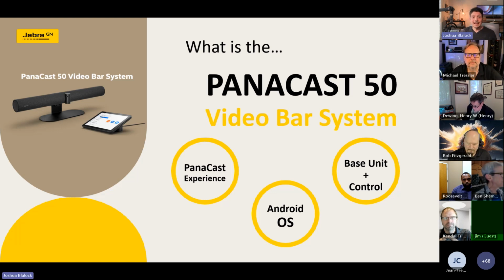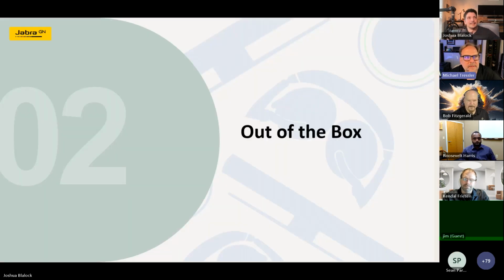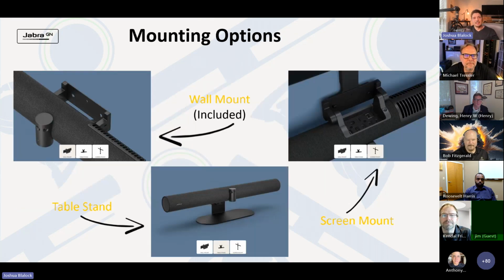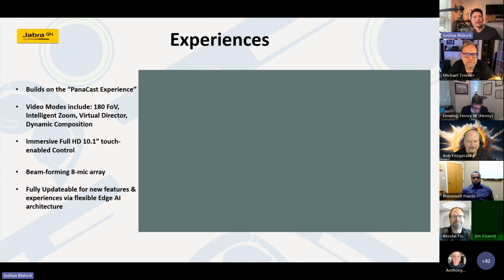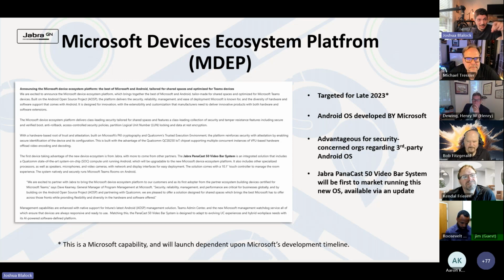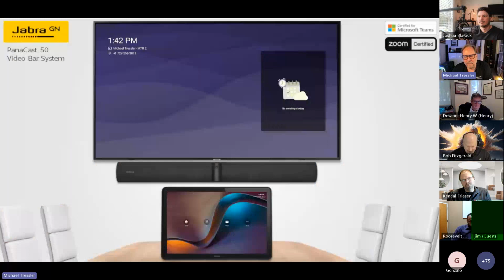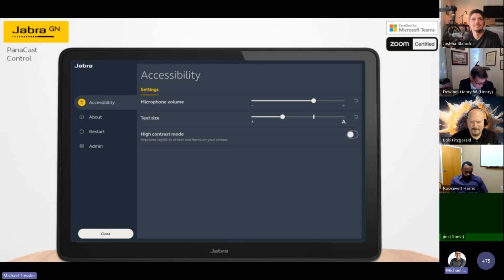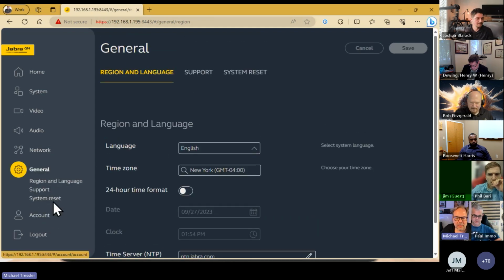Jabra | Technically Speaking EP02 - A Technical Introduction to the PanaCast 50 Video Bar System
In this second installment of the 'Technically Speaking' Un-Webinar series, we take an in-depth look at the brand new Jabra PanaCast 50 Video Bar System.